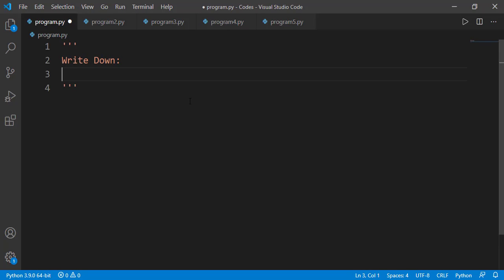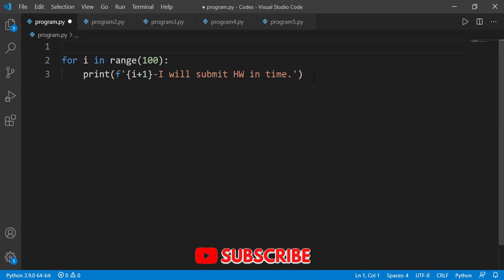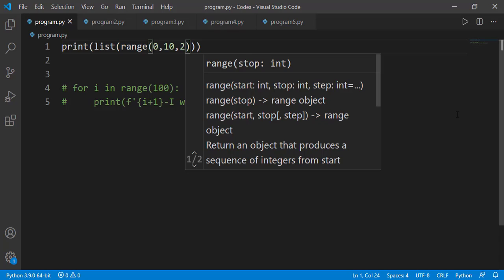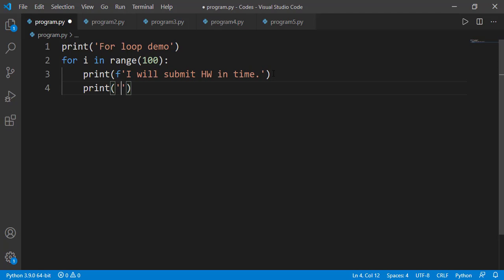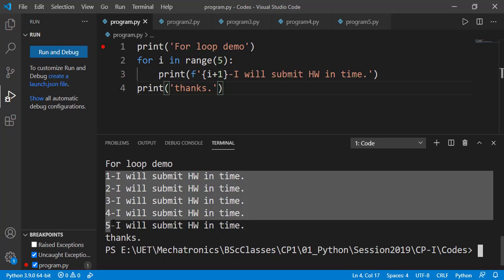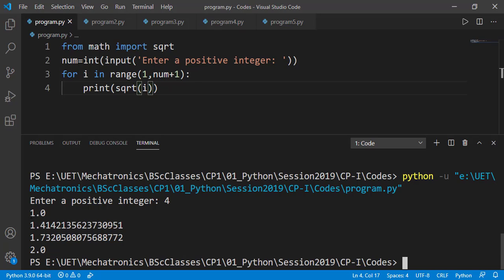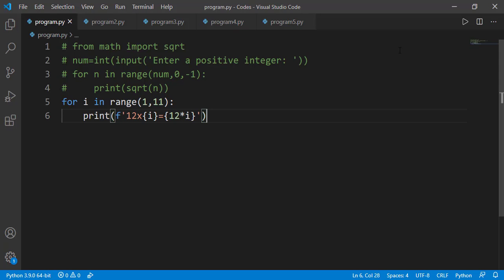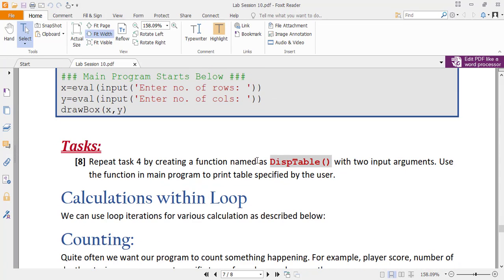[Python Programming Basics to Advanced]: for loop in Python | Lab 09P-1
In this lesson we will study about for loop. The for loop is used to execute a statement or a block of statements multiple times. range() function is used to handle that.

We will study about the basic execution of the for loop in this lesson. And then we will explore a variety of useful things we can do with for loop.

Review Questions:
1-  Take a positive integer from user (assuming that user will enter a positive integer) and display all ODD numbers from 1 till entered numbers. Your program must display the numbers on one line separated by a Tab.
2- Write a program that displays a temperature conversion table for degrees Celsius and
degrees Fahrenheit. The table should include rows for all temperatures between 0
and 100 degrees Celsius that are multiples of 10 degrees Celsius. Include appropriate
headings on your columns. The formula for converting between degrees Celsius and
degrees Fahrenheit can be found on the internet.